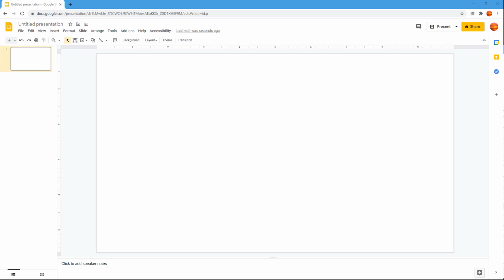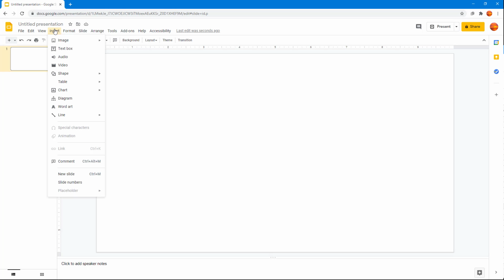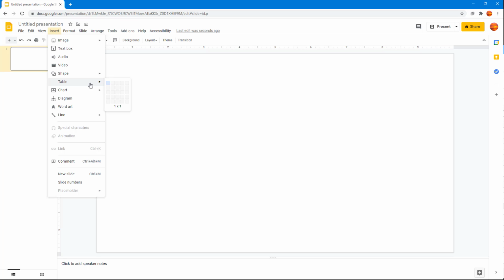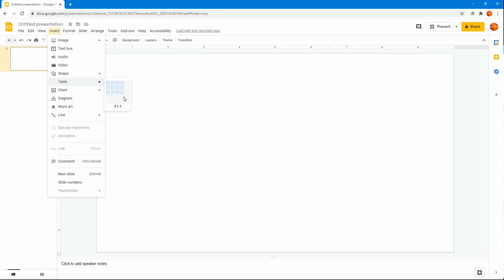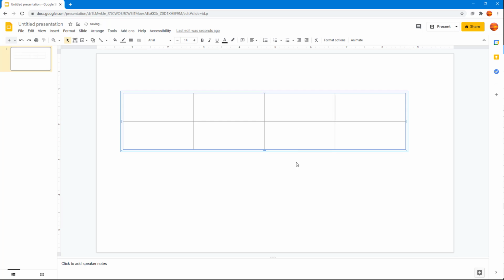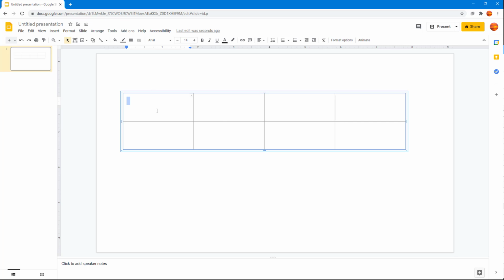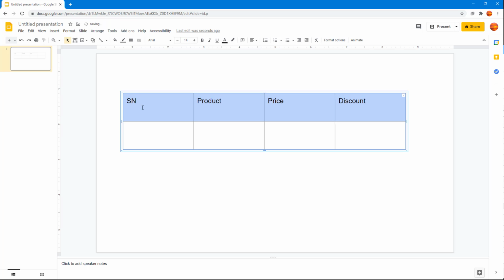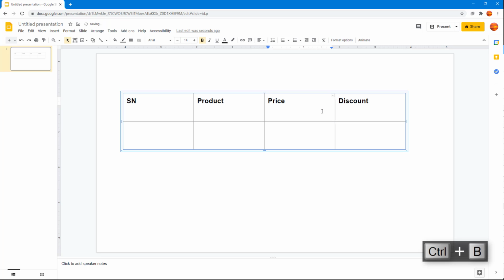Google Slides Tutorial - Lesson 82 - Inserting Table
In this tutorial, we will be discussing about Inserting Table in Google Slides